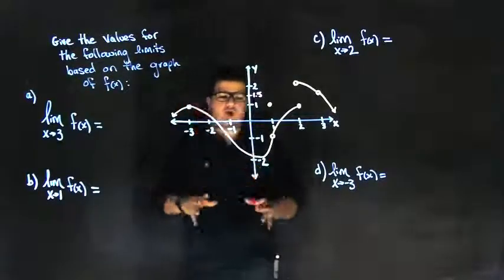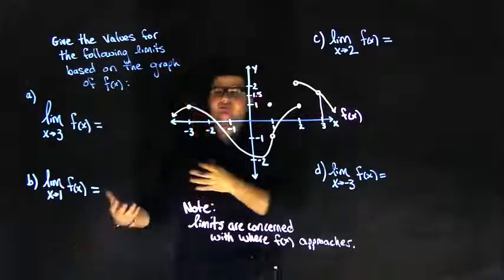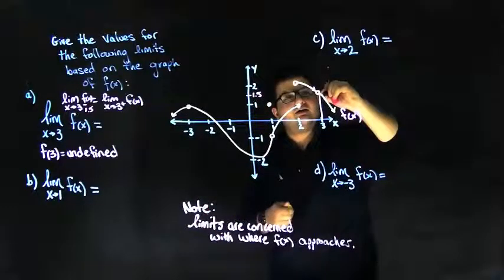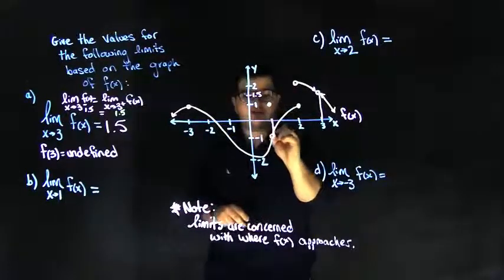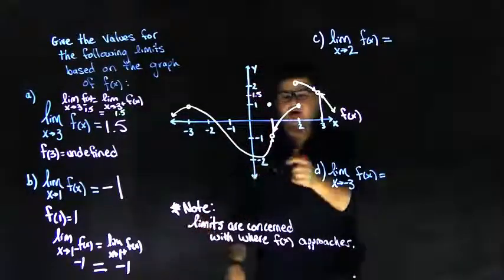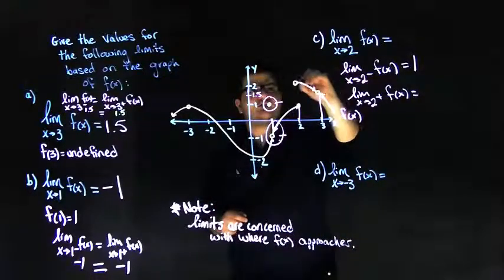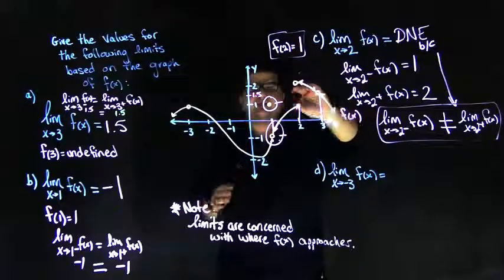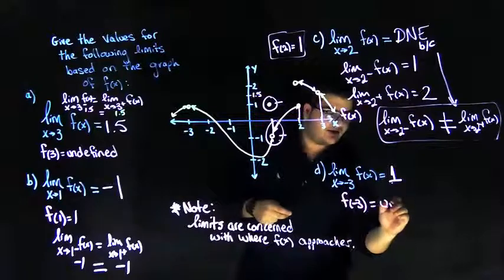Calculating Limits Graphically - Example 1